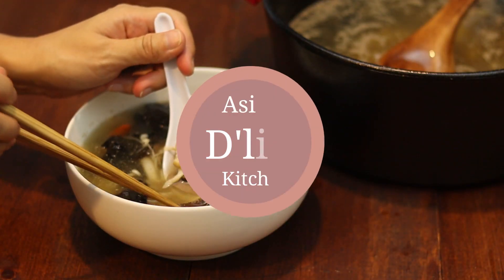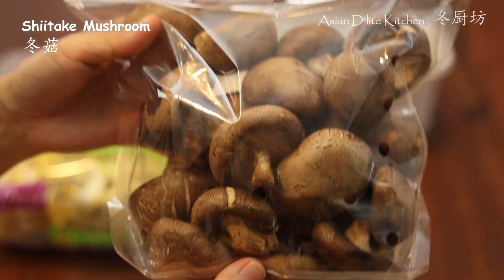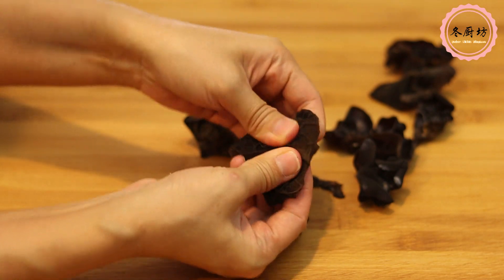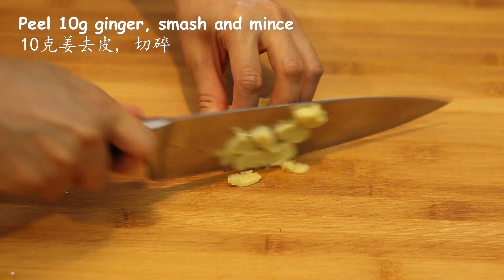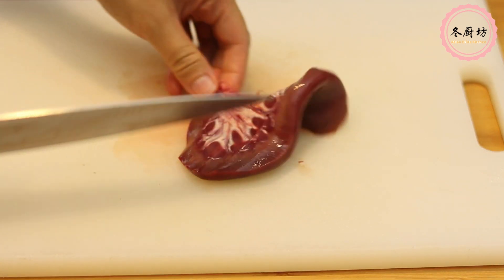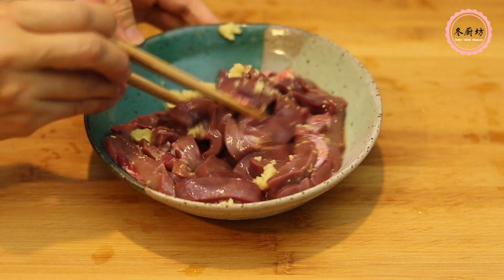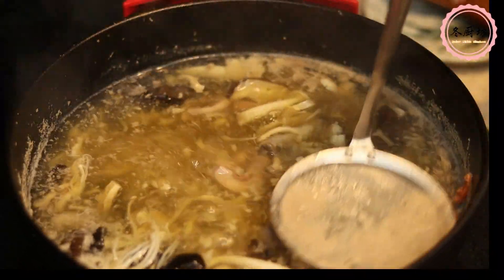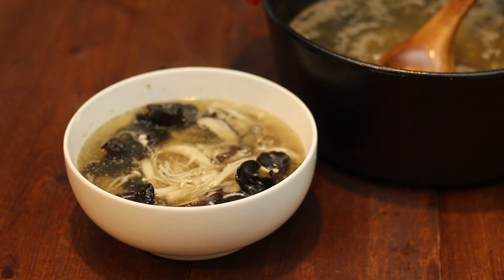6 Kinds of Mushrooms and Pork Kidney Soup, Hearty Healing Soup for This Season | 杂锦蘑菇猪腰汤 一起来补一补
6 Kinds of Mushrooms and Pork Kidney Soup, Hearty Healing Soup for This Season | 杂锦蘑菇猪腰汤 一起来补一补

Today I am going to share with you on how to make a soup with 6 different kinds of mushrooms and pork kidney. . This is a soup my mother used to make at home in fall and winter. It is very hearty, healing, and delicious.
In Cantonese cuisine, we pick and cook different ingredients based on the season. There is an old Chinese saying: “春吃鮮花夏吃果，秋食野菌冬喝湯”.
Eating flowers in spring, fruit in summer, mushrooms in fall, and soup in winter. How about your culture? Do you have anything special about seasonal cooking? Please share with me in the comments below. Thank you!

Ingredients：
50g golden oyster mushrooms
50g black oyster mushrooms
50g black wood ear
50 enoki mushrooms
50g white beech mushrooms
50 shiitake mushrooms
20g ginger
6 cups of water
20 lycium barbarums/ goji berries
75g pork kidney
½ cup cooking wine
1 tbs oil
½ cup Chinese cooking wine

50克 黄金蚝油菇
50克 黑色蚝油菇
50克 黑木耳
50克 金针菇
50克 白玉菇
50克 鲜冬菇
20 克姜
6 杯水
20粒 枸杞
75 克猪腰
1 大匙油
适量的盐
小许胡椒粉

Marinade or pork kidney:
1 tsp of salt
½ tsp of chicken flavor
5g grinded ginger
1 tbs of Chinese cooking wine
½ tsp pepper

1 小匙盐
½ 小匙鸡粉
5 克姜末
1 大匙料酒
½ 小匙 胡椒

* Tricks to get rid of gamey taste from pork kidney:
Cut off the white stuff around and inside of the kidney as much as you can. Slice into two halves like this. Trim some of the white part. Slice into about 2 millimeters thick. Soak them in water for at least 15 minutes.  Drain the water, then season with salt, chicken flavor, grinded ginger, and cooking wine. Marinate for 15 minutes.
猪腰自带一种腥骚的味道。这是可以去除的。首先用尽量把白色的这些组织去切除，这样在中间切开一半，清水浸泡至少15 分钟，沥干水，切成大概2毫米厚. 用盐，鸡粉，姜末，料酒腌制10-15分钟。
Lotus Root Soup with Pork Bone and Fish Maw-Cantonese Beauty Slow-cooked Soup | 广东靓汤-莲藕花胶猪骨汤

Be friends with me on social Medias:
FaceBook page @ Asian D'lite Kitchen 冬厨坊